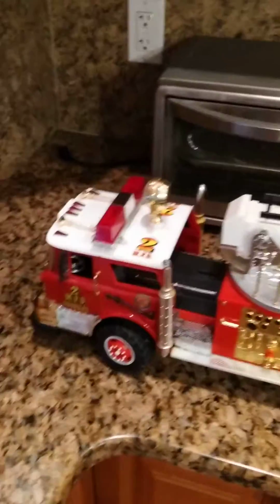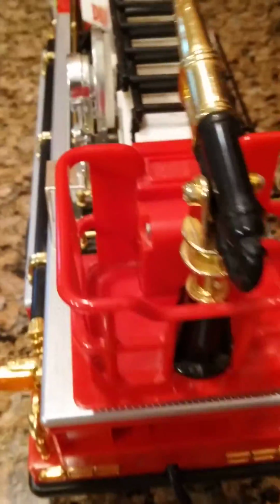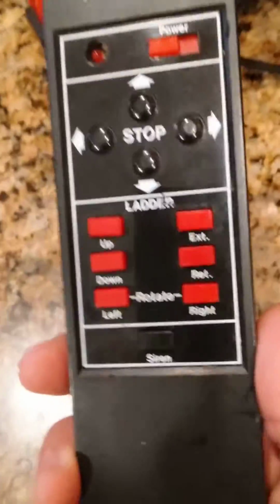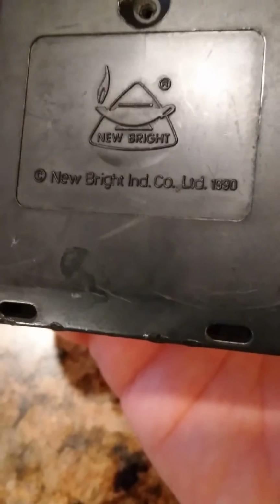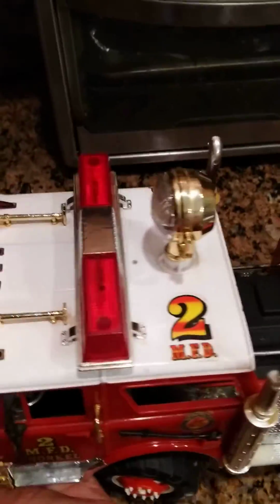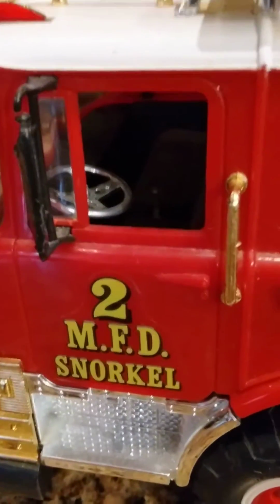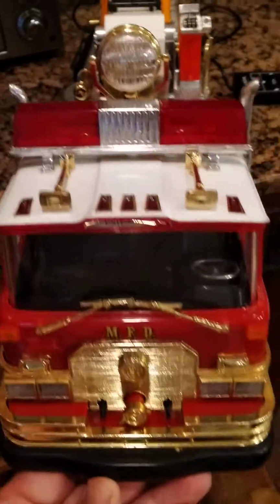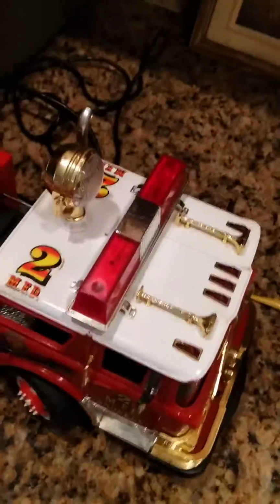vintage metro fire truck